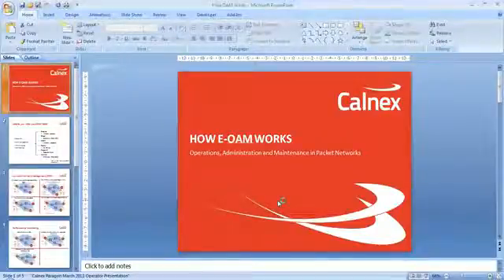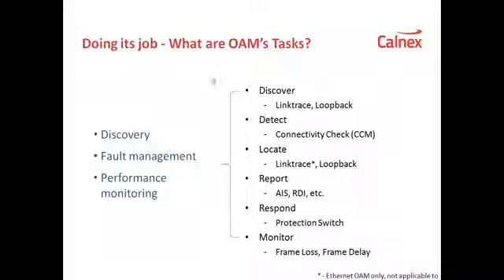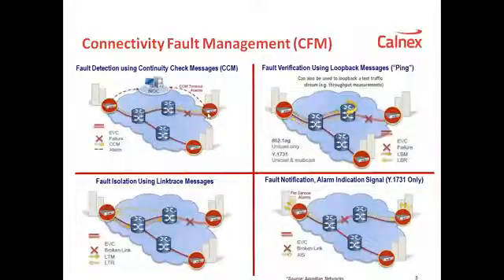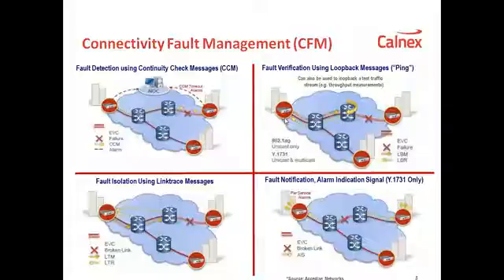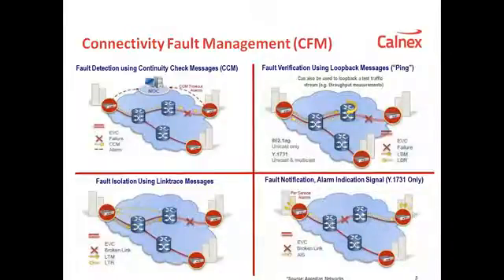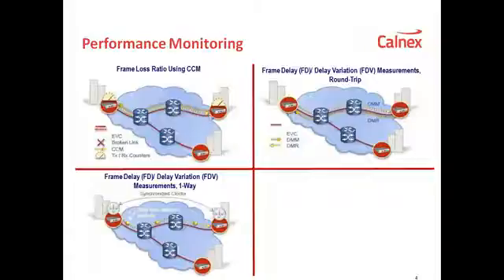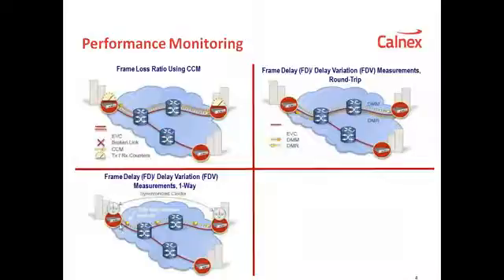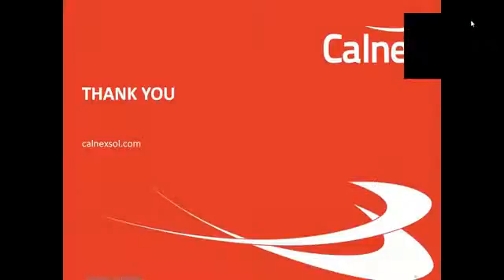How OAM works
Tutorial from Calnex Solutions